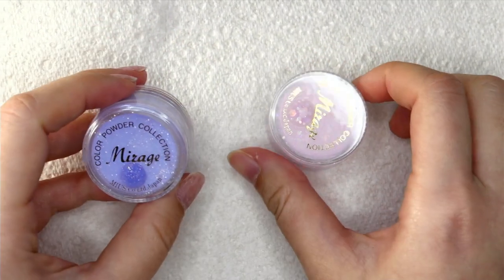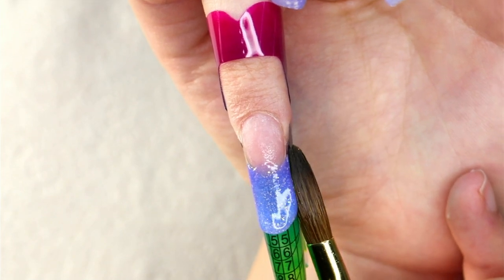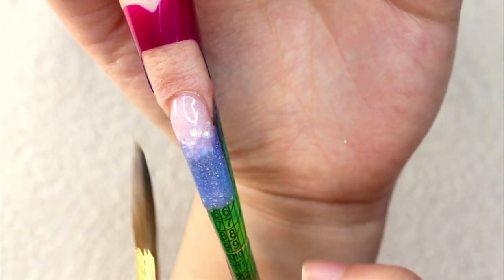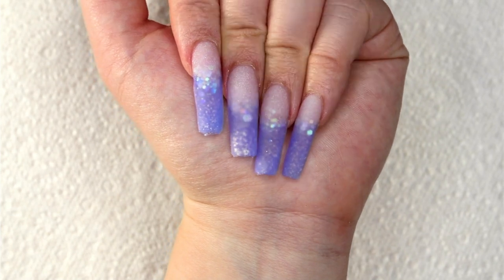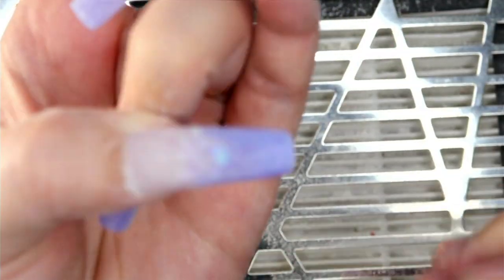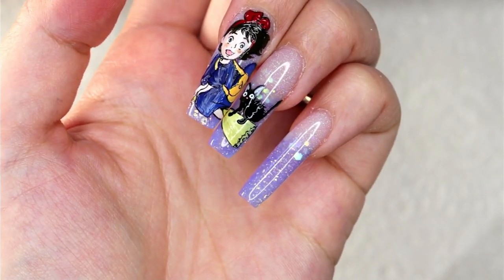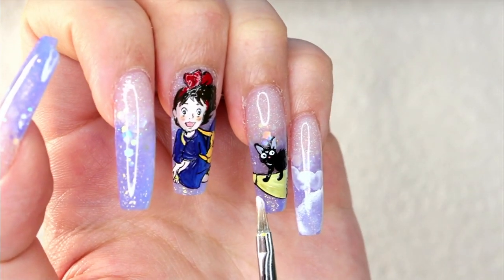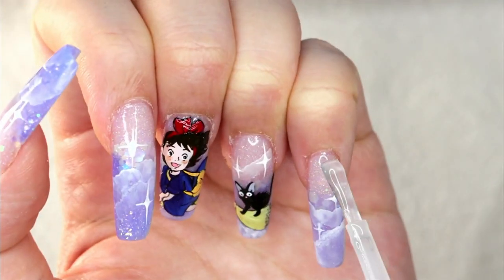Watch me do nails | Studio Ghibli themed glitter acrylic nails (Kiki's Delivery Service)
Watch me sculpt acrylic nails (it's been a while my smelly, powdery friend) and paint a detailed Kiki + Gigi from Kiki's delivery service! Also included is story time on what I did with this video that nearly made me lose my marbles.

Products used:
Acrylic nails
@youngnailsinc Blush and Clear acrylic powder and monomer
Coloured powders Miss Mirage

Painting materials:
@diami_official ponygello gels
@PREANFA4809 liner gels